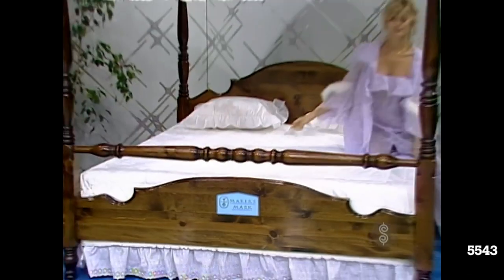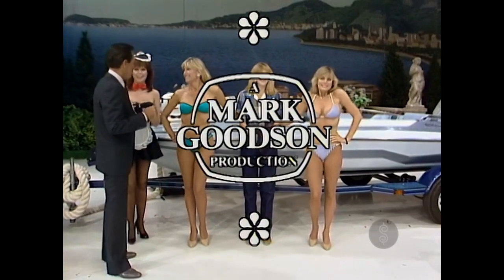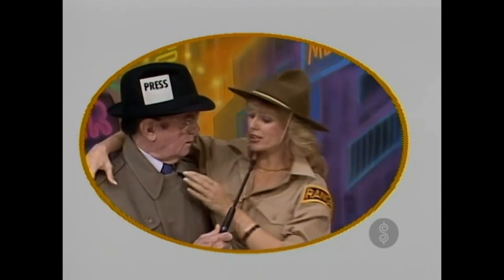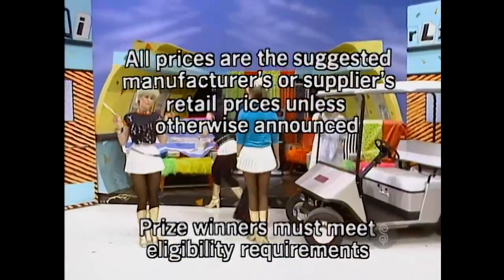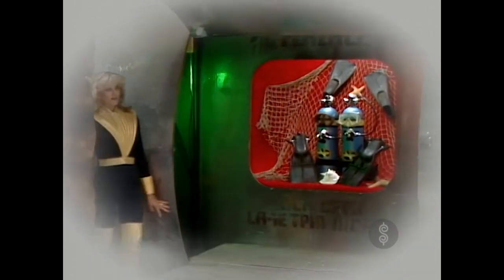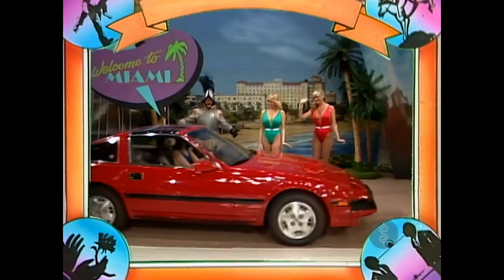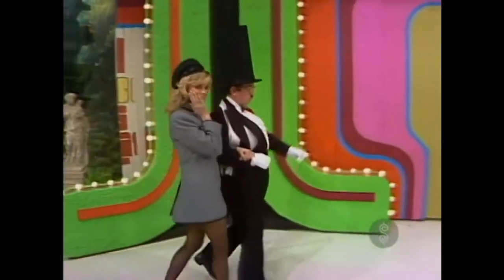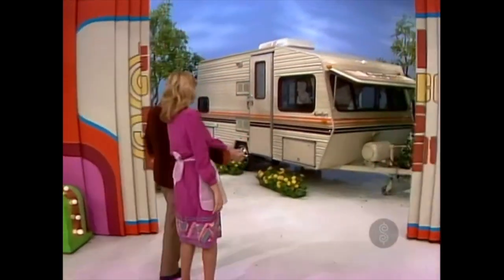The Dian Parkinson Era - Best Of Season 13 - Part 3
Season 13 starts off with a bang! A red, string bikini barely contains Dian's rack in the premiere episode. From there, the scorching hot moments begin piling up, including the first ever appearance of Dian's trademark blue and white stripe bikini in episode no. 5522. Sadly, she covered up for the credit roll so I didn't include the walkthrough in this collection, but in it you were able to see that Bob was suggesting she should've appeared without her robe while Dian pantomimes shyness. Fear not however, we next see the famous swimsuit in a Reggie Van Olsen showcase and that time Dian does oblige her fans during the credit roll.

Another major development occurred in season 13. Along with an increased swimsuit quota from appearances in pricing games, the sponsorship with California Beachwear raised the heat significantly. The more conservative styles that were common with the older Sea Fashions and De Weese brand swimsuits were replaced with with a more modern look. Out went the granny bottoms. In came a whole new swimsuit wardrobe where nips, cleave and high cut, hip and butt exposing bottoms made TPIR must watch TV for horny teenagers everywhere.

In addition to the 35+ swimsuit and bikini appearances in season 13, Dian burns red hot in a multitude of showcase skits where sex appeal takes centre stage. Among my favorites are the witch themed showcases where her chest is on full display in the tightest and lowest cut dress in creation. Not to be outdone, Janice and Holly also share many quality appearances, with Holly perhaps winning the appearance of the year prize for her wardrobe malfunction in the Don John showcase in episode no. 5782. This really was a great season for beauties fans!